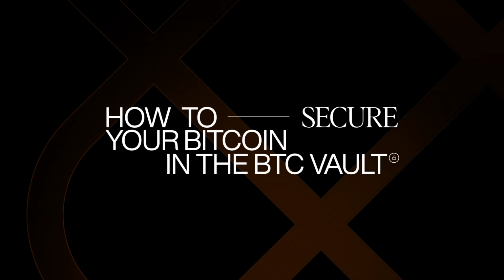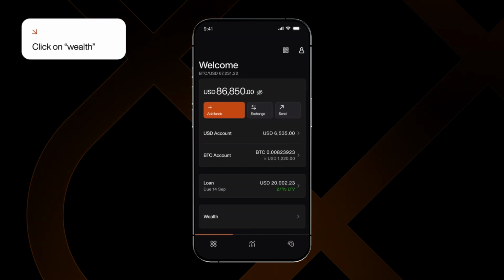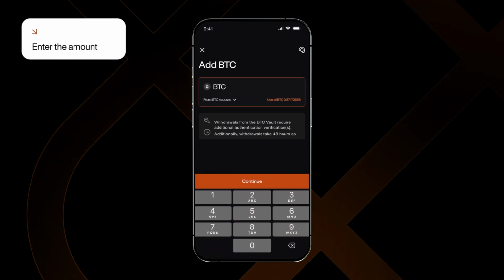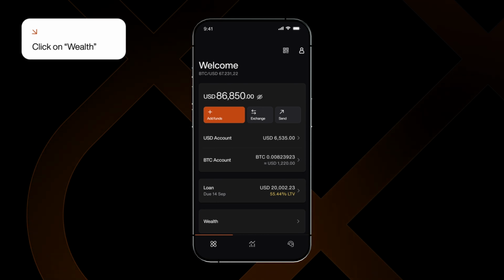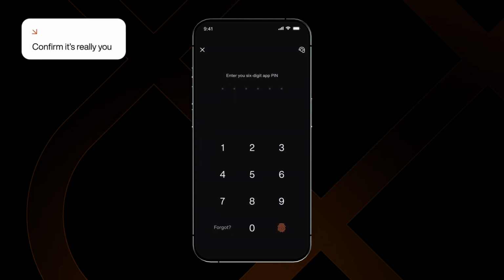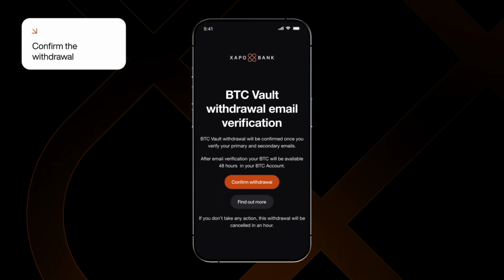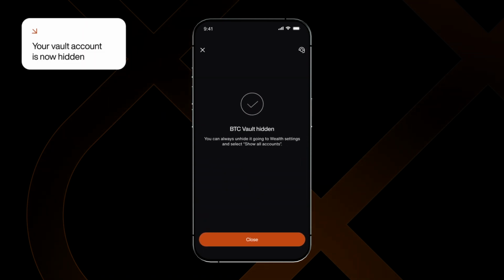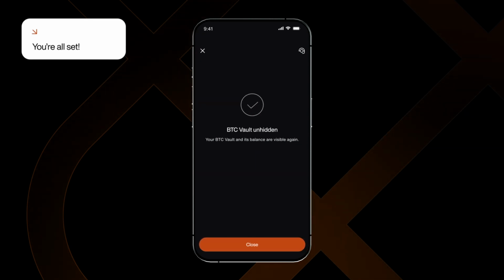How to Secure your Bitcoin Savings in the Vault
See step by step how to get unparalleled security for your Bitcoin holdings with Xapo Bank’s military-grade Vault, while still keeping your funds close at hand.

Xapo Bank is the safest place for your Bitcoin. Full stop. Our unrivaled security system is at the heart of the global banking services we offer to help you protect and grow your Bitcoin wealth.

Xapo Bank: the only way to bank your Bitcoin.

Not a member yet? Apply now

00:00 Introduction
00:15 Add BTC to the Vault
01:27 Withdraw BTC from the Vault
02:29 Hide your Vault Balance
03:16 Get Support